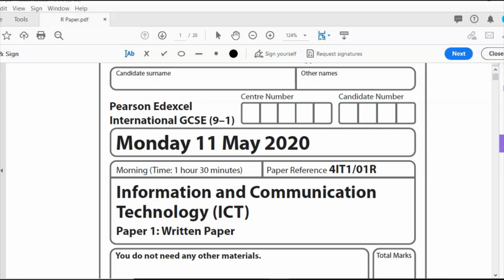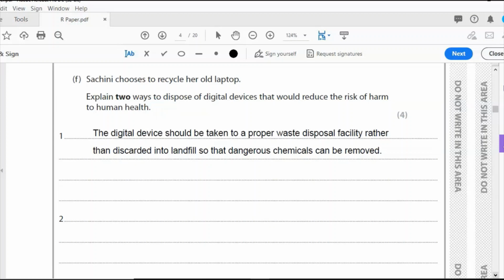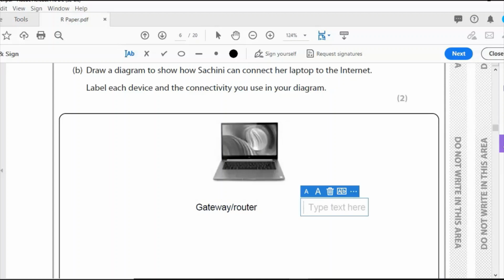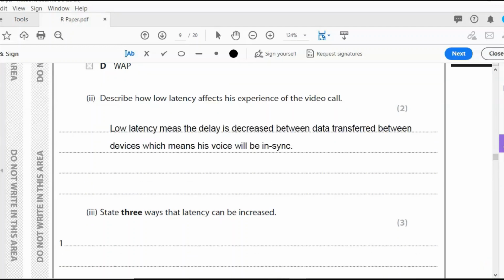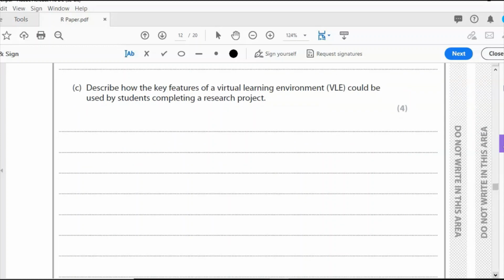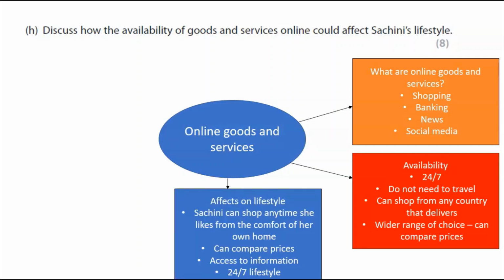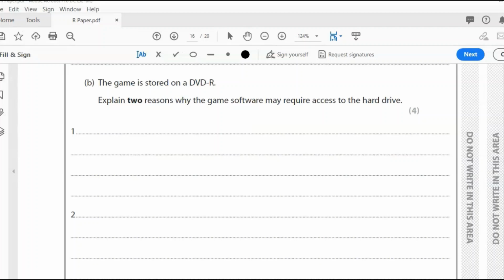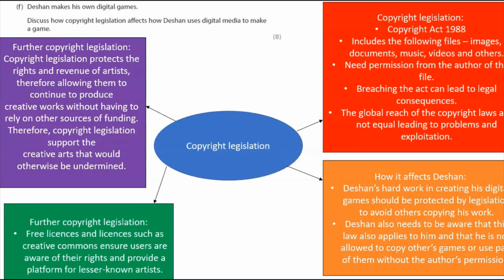Edexcel iGCSE ICT 2020 Paper 1 R - Regional Whole Paper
In this video, I cover the regional 2020 iGCSE ICT Paper 1 from Edexcel. the regional paper is similar to the 2020 paper but is changed slightly to be done in a different time zone, so that the exam can be done at a certain time. It is worth viewing even if you normally do the standard paper as the questions are quite interesting.

Timestamps:

Intro: (00:00)
Question 1: (00:44)
Question 2: (06:21)
Question 3: (10:08)
Question 4: (13:27)
Question 5: (20:46)